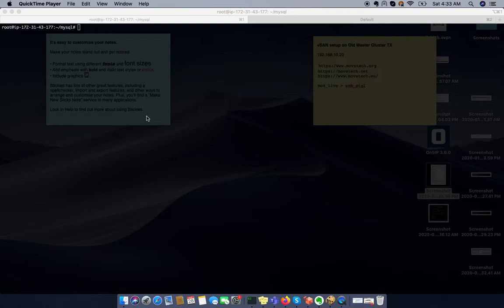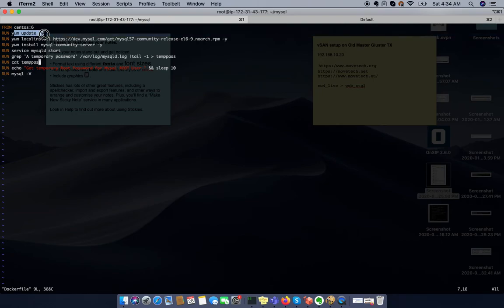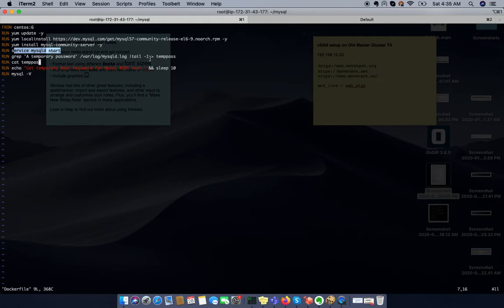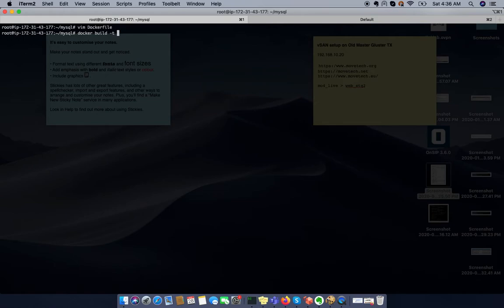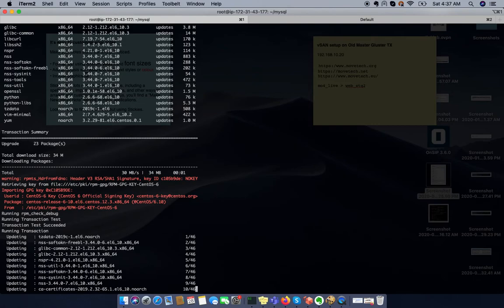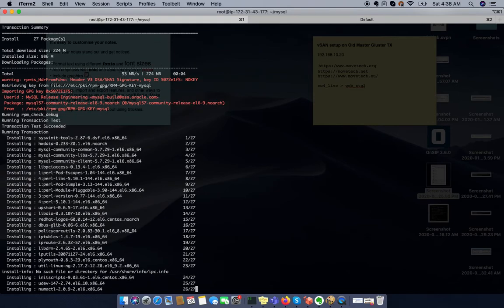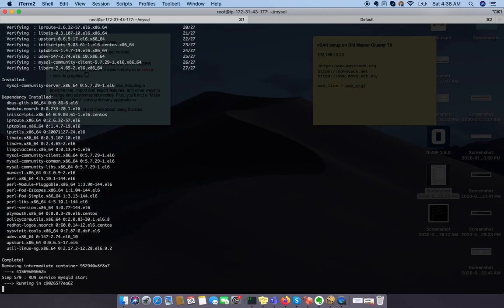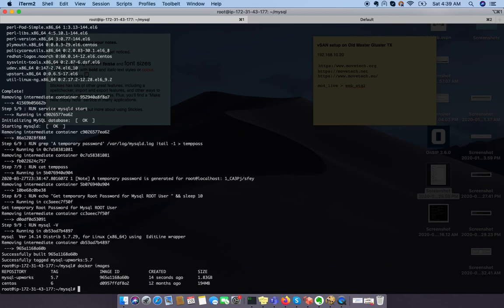Basic Working with Dockerfile session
In this vide we are showing how to setup a piece of software in docker image with the help of Dockerfile